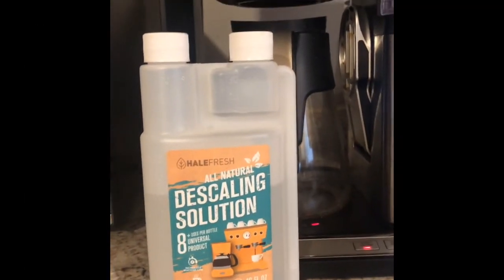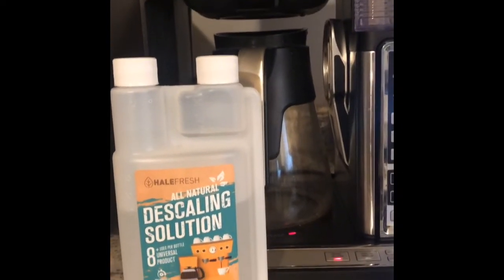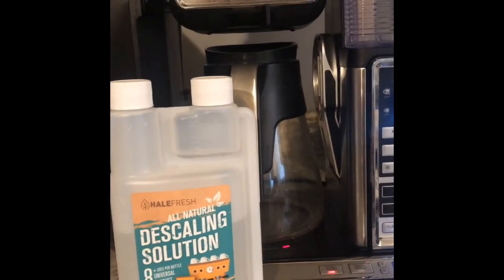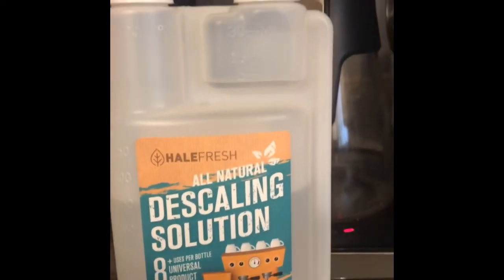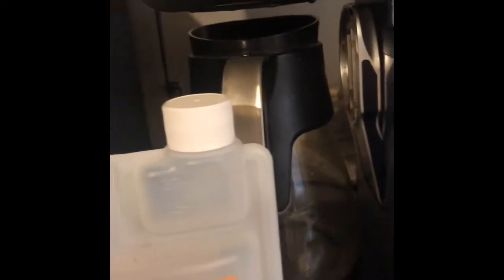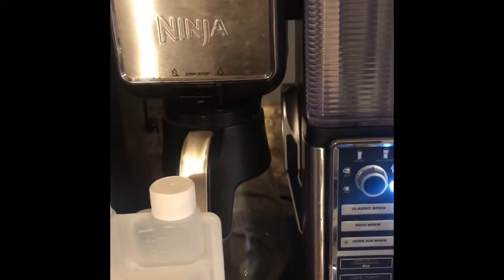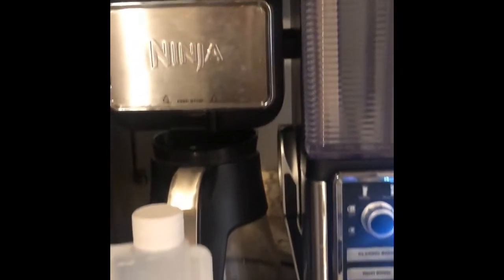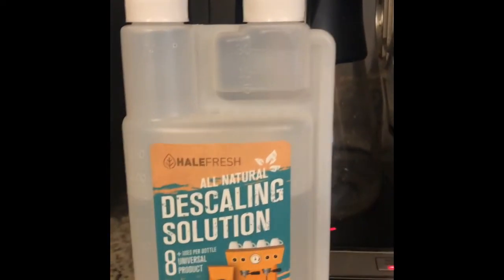How I Clean My Ninja Coffee Bar / Halefresh Solution Review| Clean With Me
Hey y’all! In this video I am doing a review on the HaleFresh Descaling solution.

Link to HaleFresh Descaling Solution